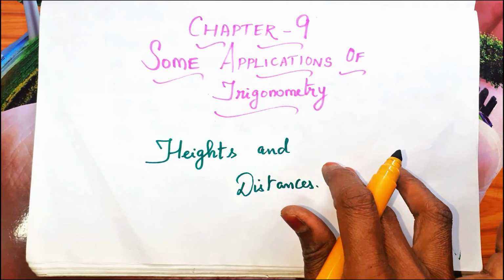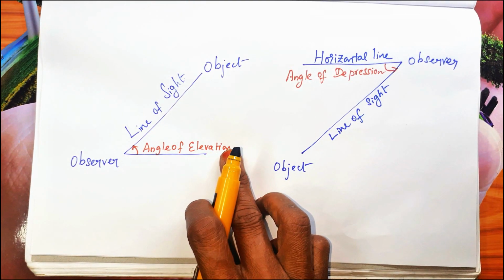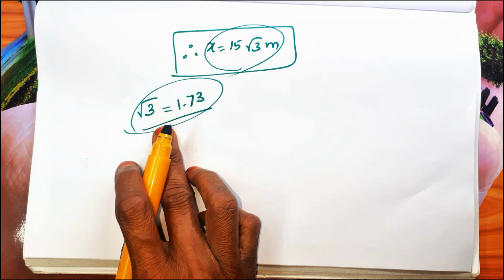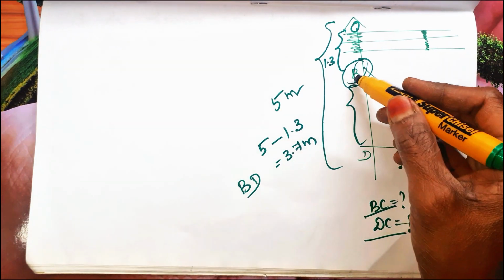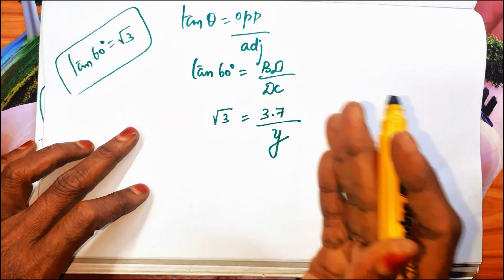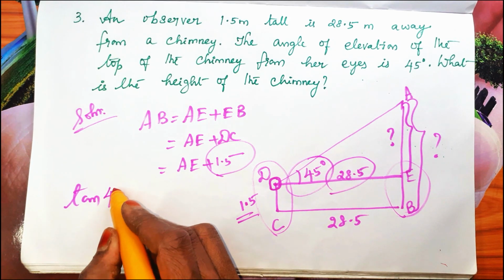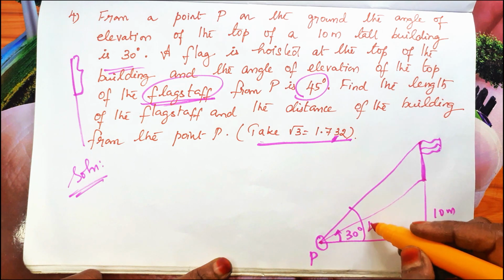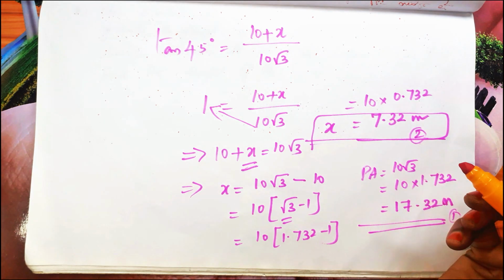Some Applications of Trigonometry - Finding Heights and Distances| CBSE CLASS 10 | PART 1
Welcome to Sharmila's Math Channel! In this video, we're providing free NCERT Solutions for Class 10 Maths Chapter 9 Exercise 9. These solutions are a valuable resource for students, aiding them in homework assignments and exam preparation. Specifically focusing on "Some Applications of Trigonometry," these solutions are crafted in alignment with the CBSE marking scheme and guidelines. Whether you're studying for exams or just want to strengthen your understanding of trigonometry, these solutions are here to help.